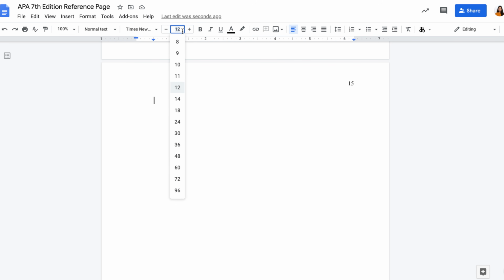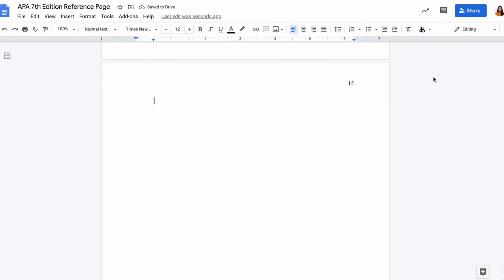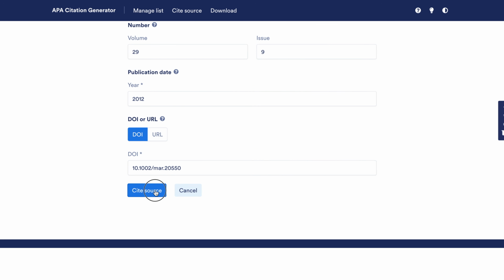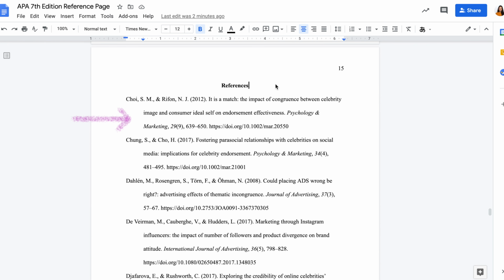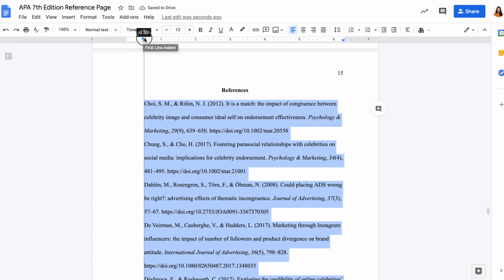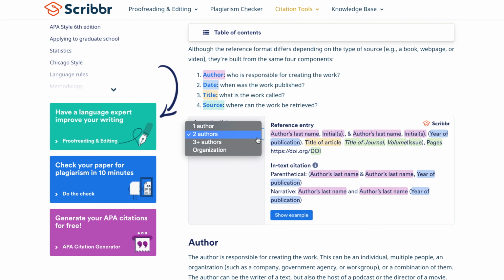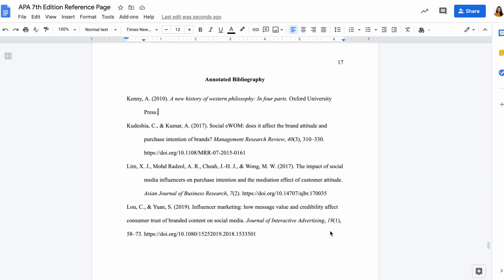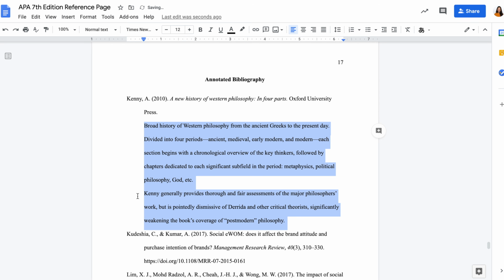APA 7th Edition: Formatting the APA Reference Page | Scribbr 🎓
In this video you will learn: how to format the APA reference page, how to create the references, and how to format an annotated bibliography.

Intro to the reference page - 00:00
Font, line spacing, margins - 00:35
Creating references - 1:16
Hanging indent - 1:59
Annotated bibliography - 2:43